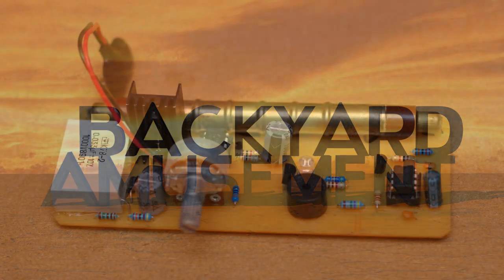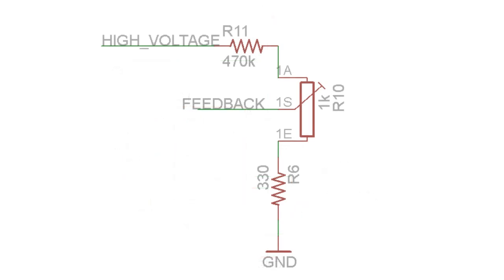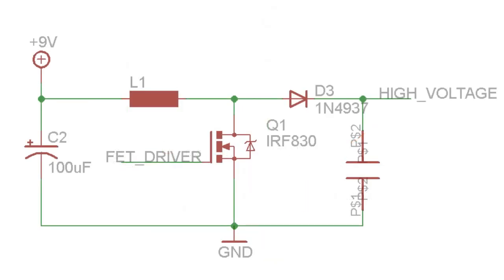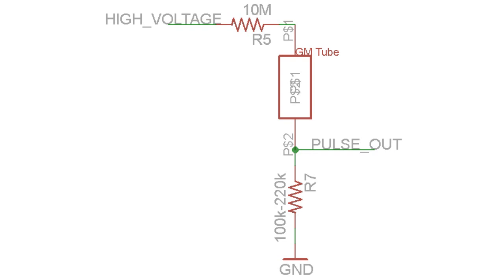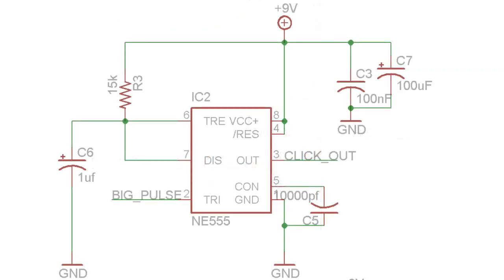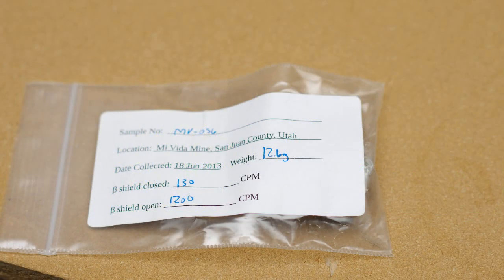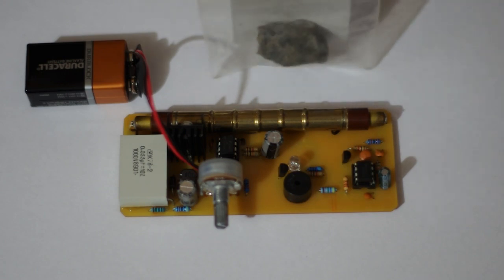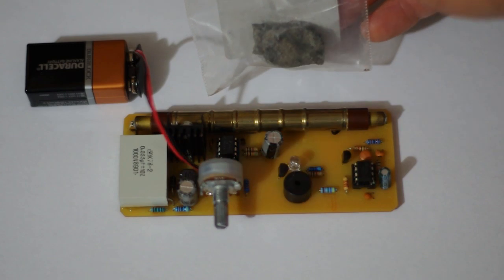Radiation detector under $30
This is a showcase of a geiger counter (doesn't really count) radiation detector that I designed and made late in 2013.

A link to the schematic, parts list, and board layout can be found

Sounds used below:

Title: "Atomic Bomb"
Author: Sound Explorer
Source: Soundible.com

Title: "Tornado Siren II"
Author: Delilah
Source: Soundible.com

Title: "Wind"
Author: Mark DiAngelo
Source: Soundible.com